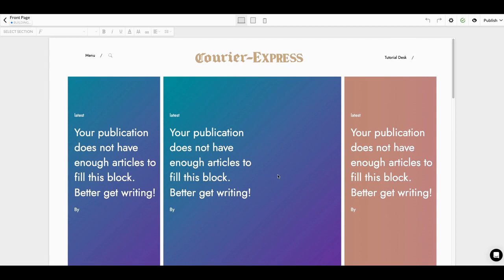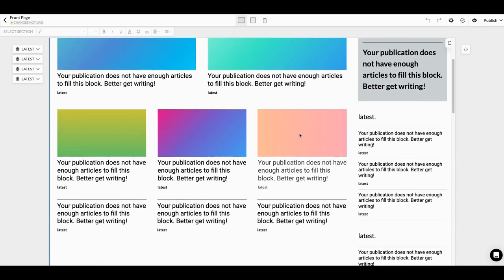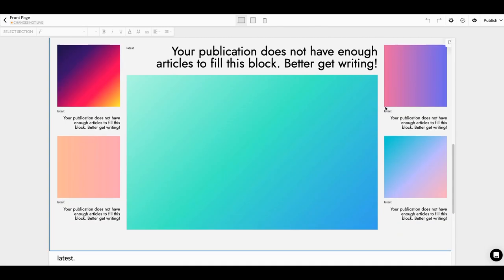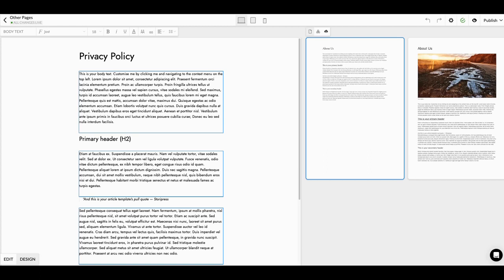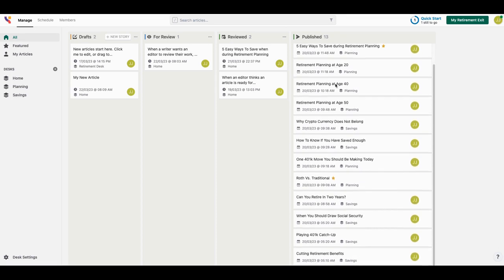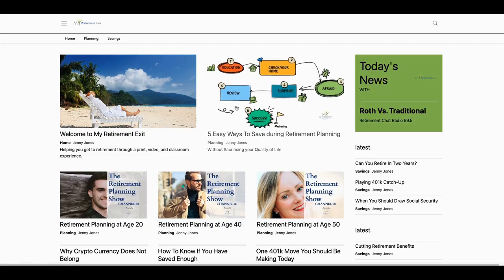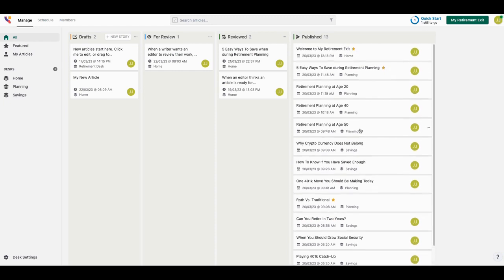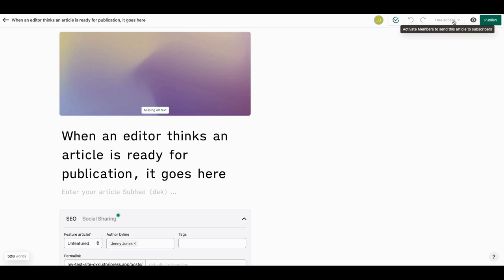Unbelievable Storipress Review 2023: 5 User Tips to Look Out For!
This Storipress Review Reveals 5 User Easter Eggs: You'll Never Guess What We Found! People kept asking for Storipress examples and reviews from this Appsumo darling and we kept digging and while we were digging we found a few easter eggs along the way.  Let us know your comments and what you think about what we found in this Storipress review part 2.

Pick up the Gem for a lifetime deal and 60-day money-back guarantee.

My New YouTube Channel for in-depth walkthroughs.